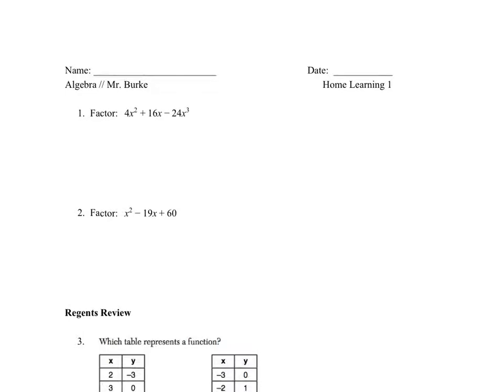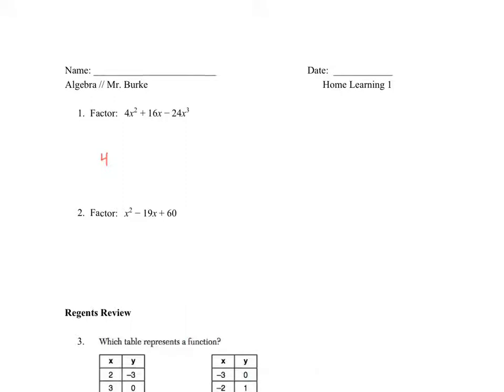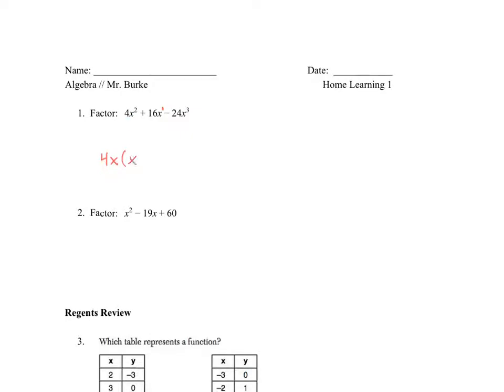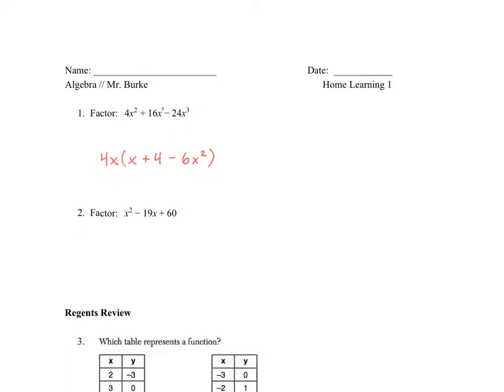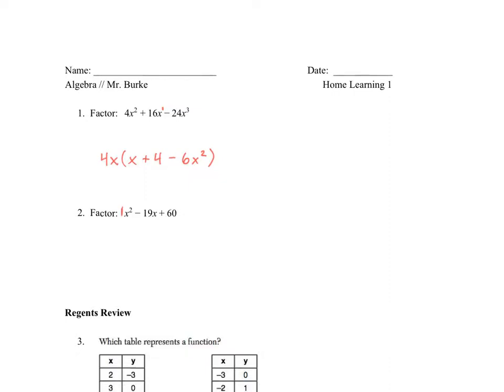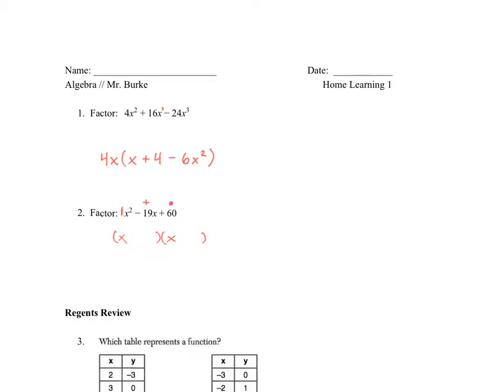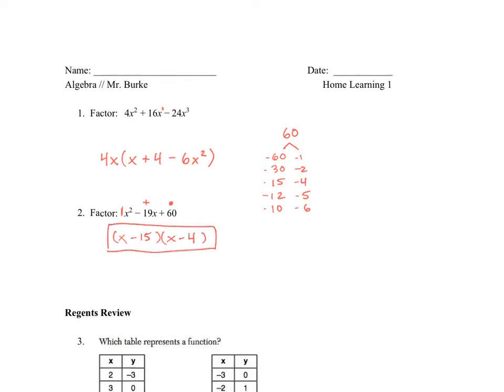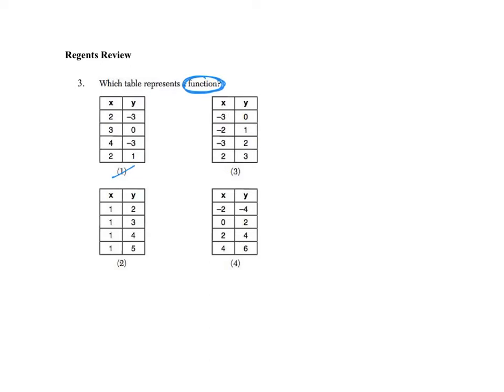Home Learning 1 - Key